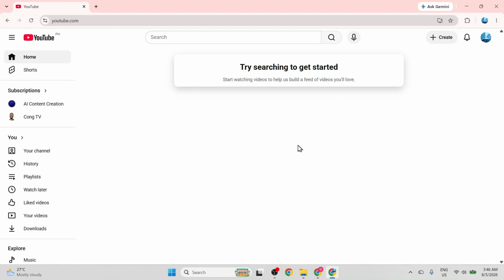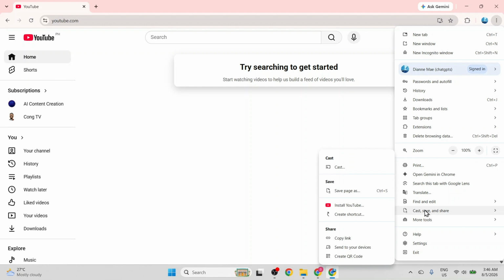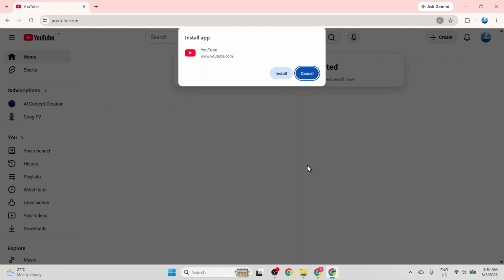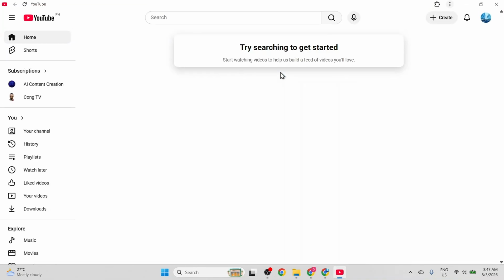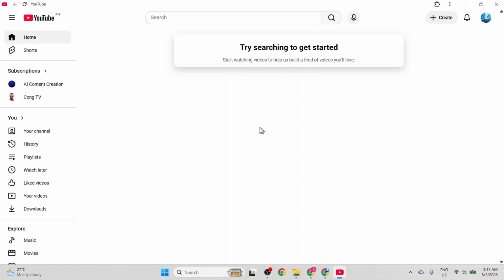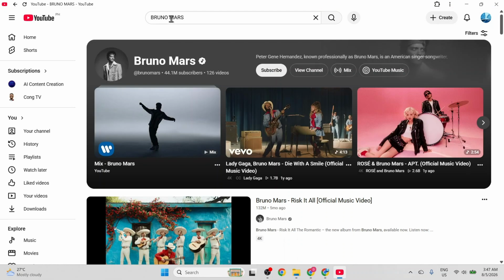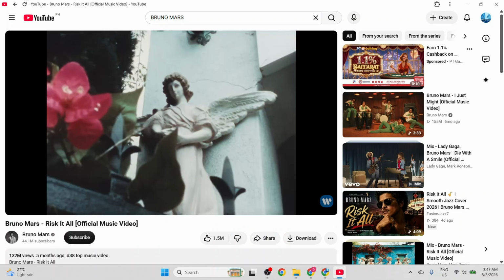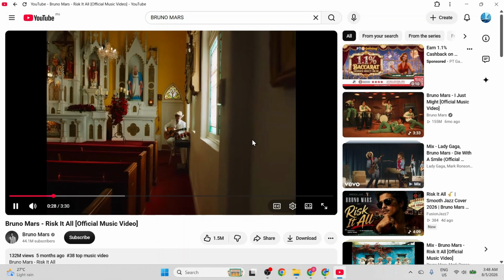How To Download And Install Youtube App On Windows 10